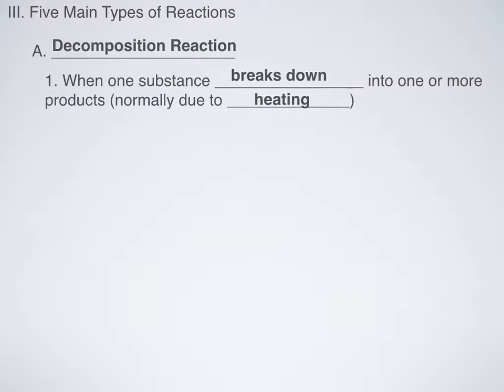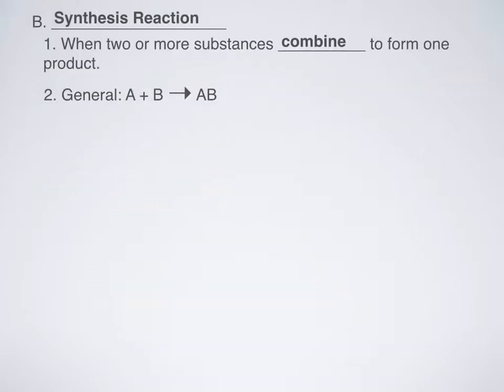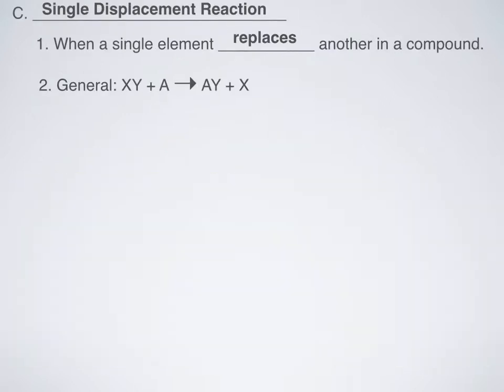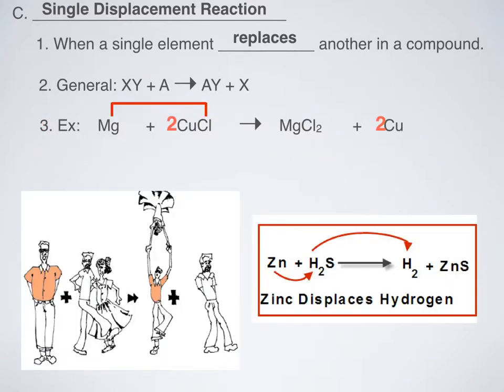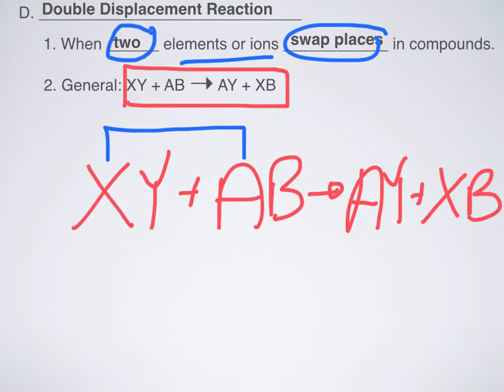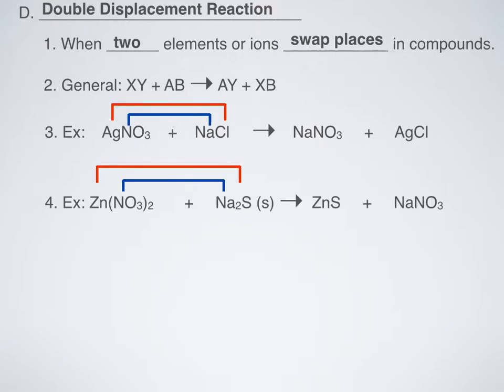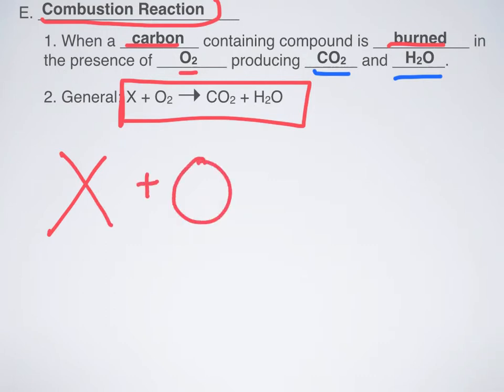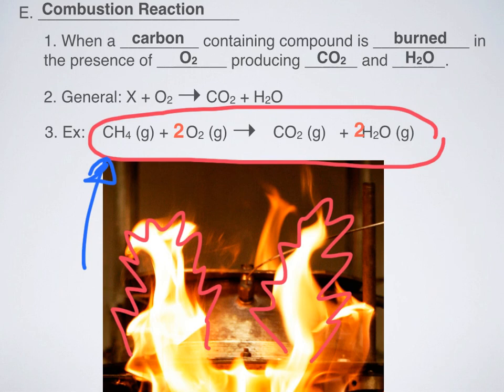5 Types of Reactions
This introduces the 5 major reaction types: synthesis, decomposition, single displacement, double displacement, and combustion.